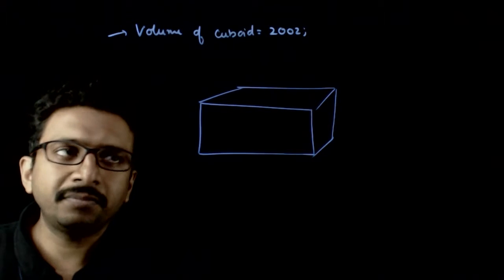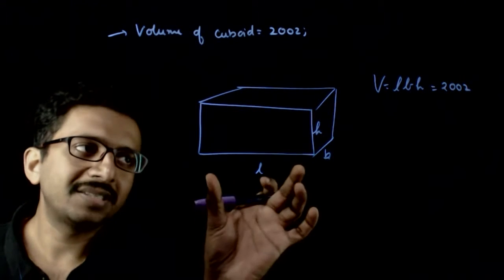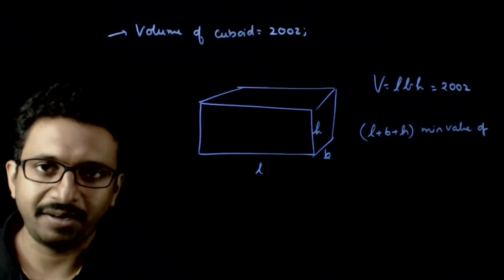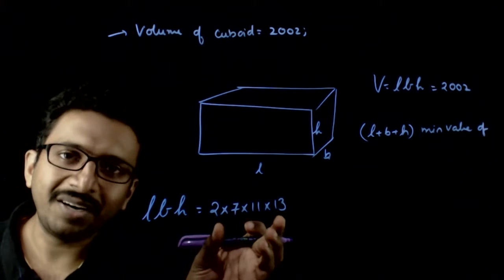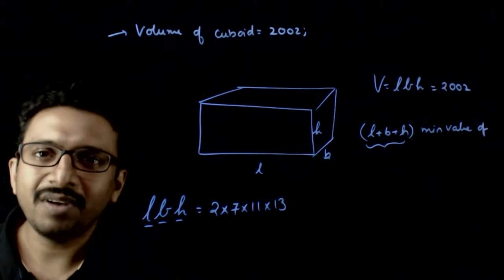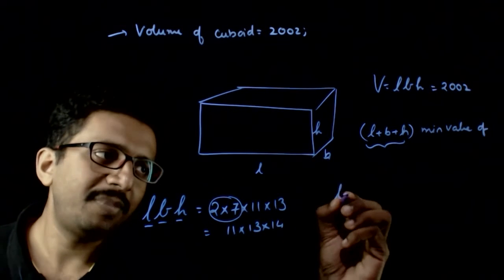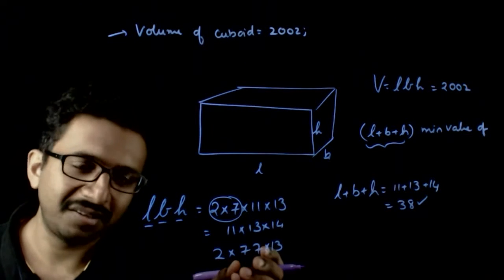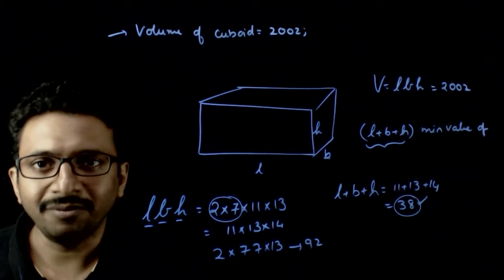T2 NRM 09